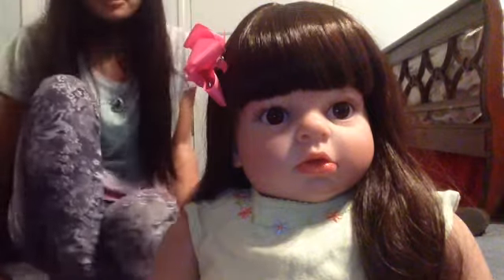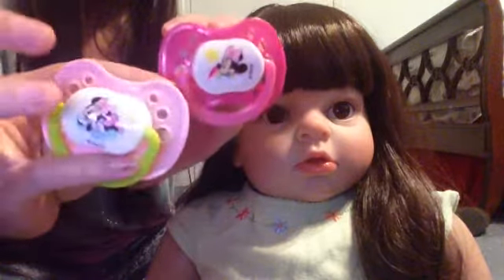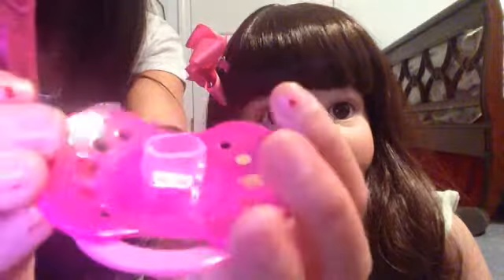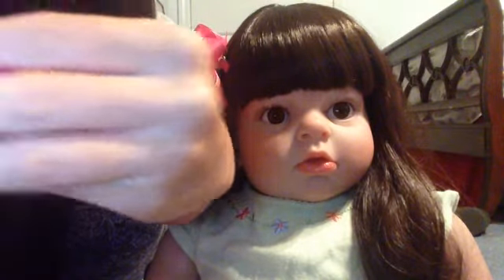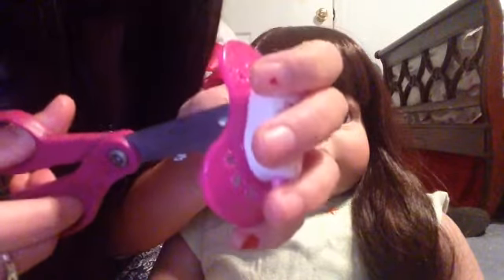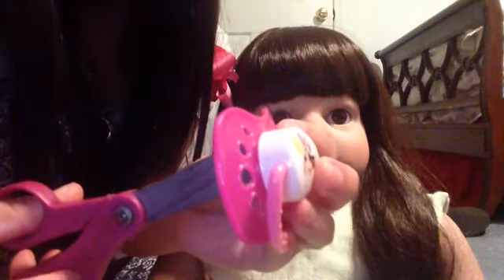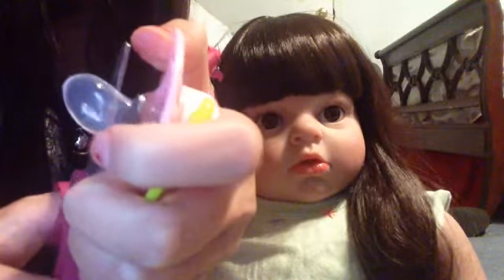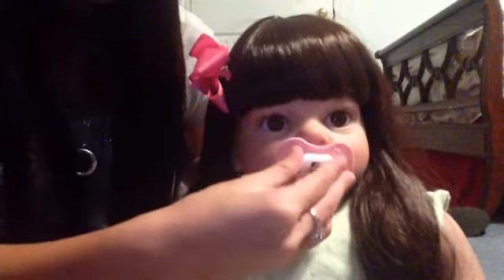How to modify a pacifier for reborn toddler and open mouth reborn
I hope you guys liked this video!! Bye guys!! :)